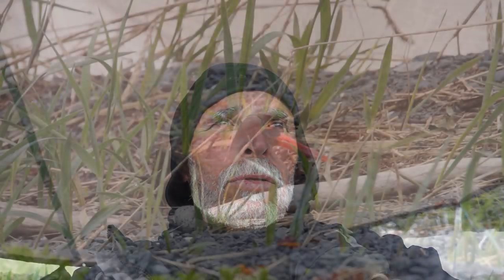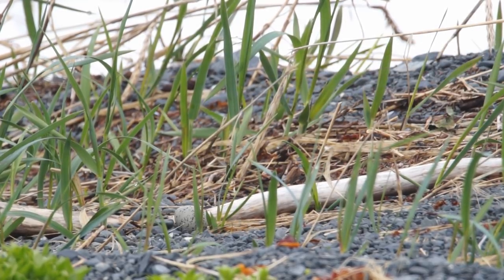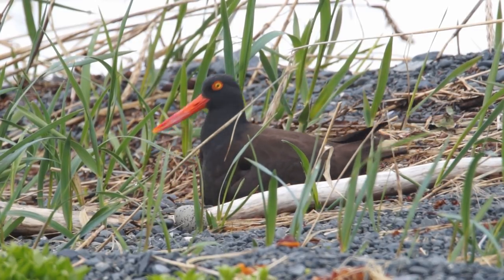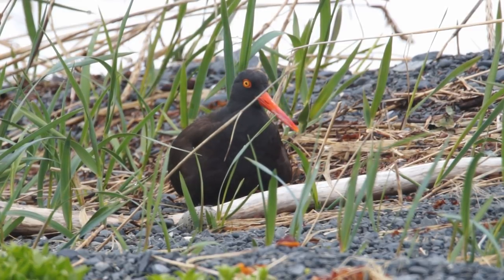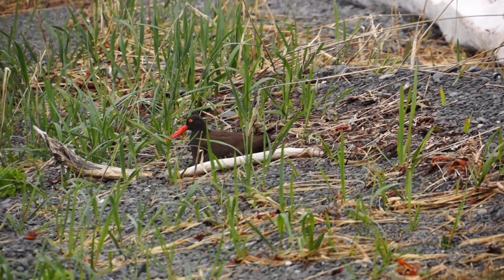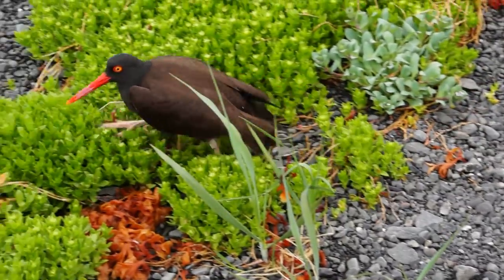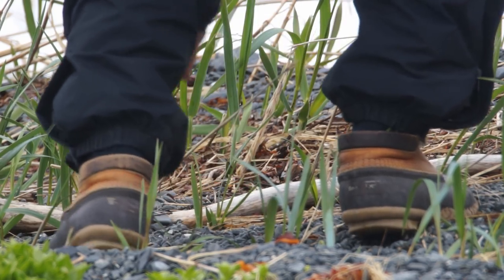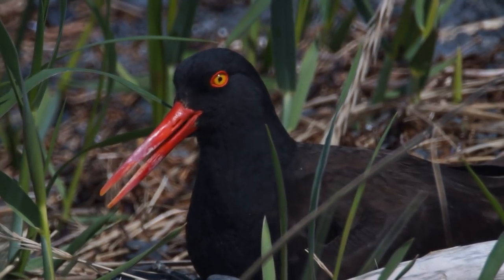Black Oystercatcher Encounter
In June, 2012, I was camped on the shoreline of Icy Bay in Prince William Sound, Alaska.  There was a Black Oystercatcher nest about 50 yards from my tent, at the top up the rock and gravel beach.  It was after the biggest snowfall winter on record and snow was still on the ground down very close to the high tide line.  The Black Oystercatchers had probably established their "nest", usually just a shallow depression in the gravel, in early June, when the snow was even more advanced on the shoreline.  As a result, their nest was probably a little more down the slope of the beach than normal and that probably contributed to one of their eggs rolling, or being accidentally rolled, out of the nest.  This is a short clip on my resulting encounter.